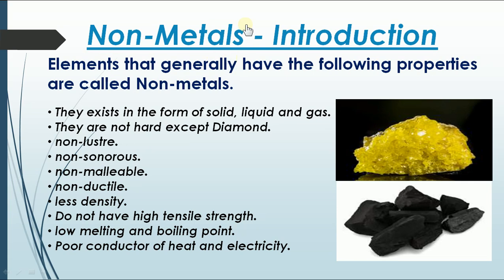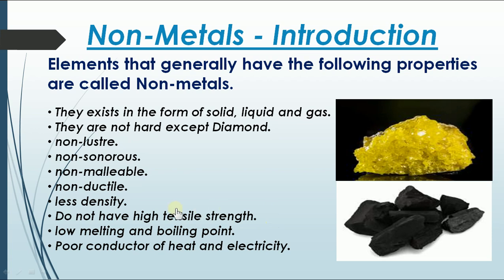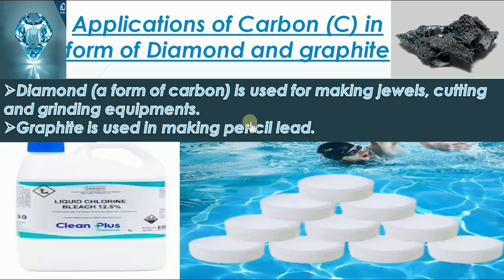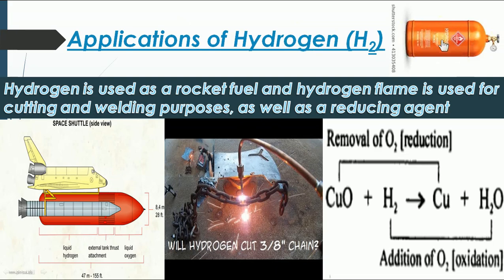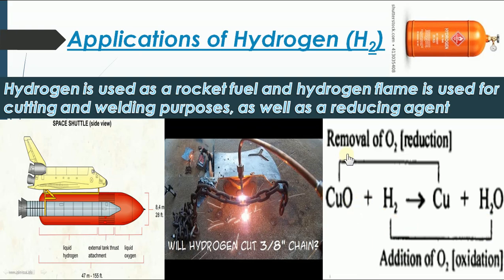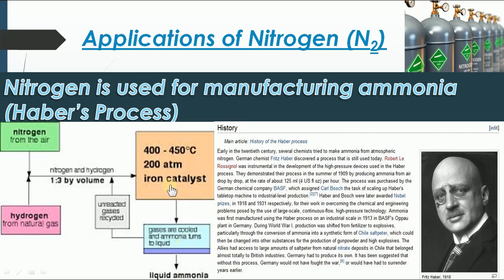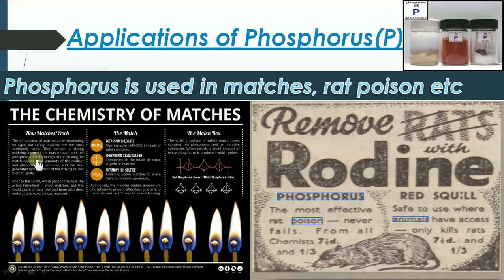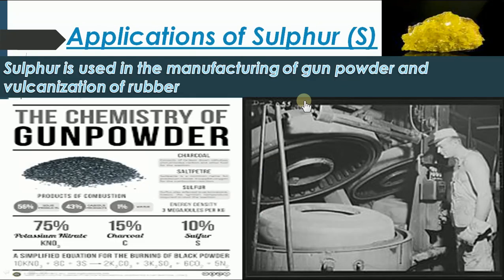Uses of Nonmetals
Learn and observe the applications through pictures and understand.